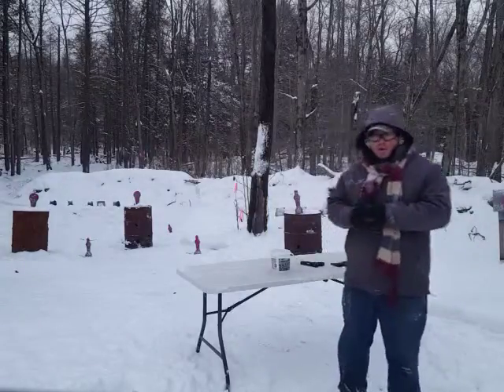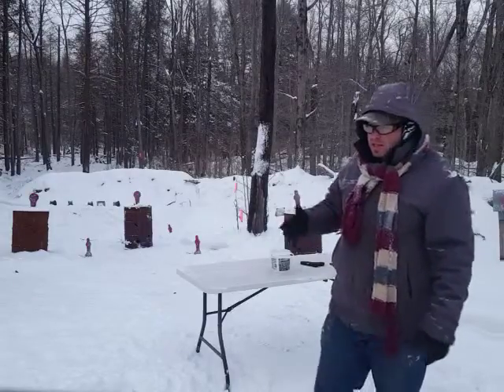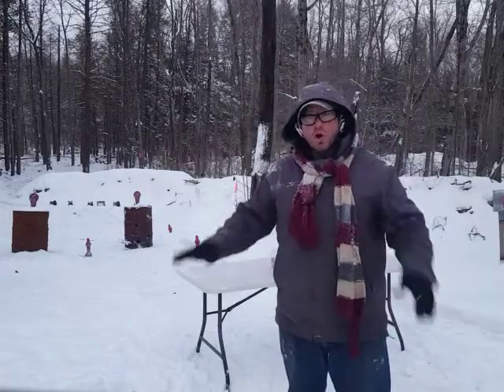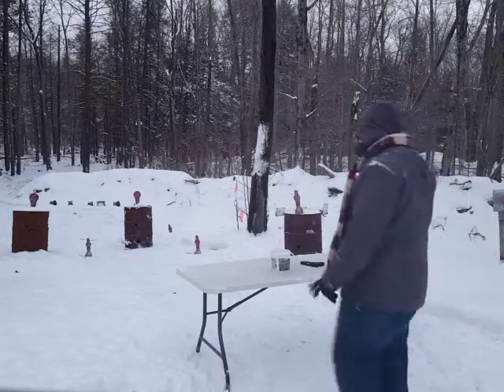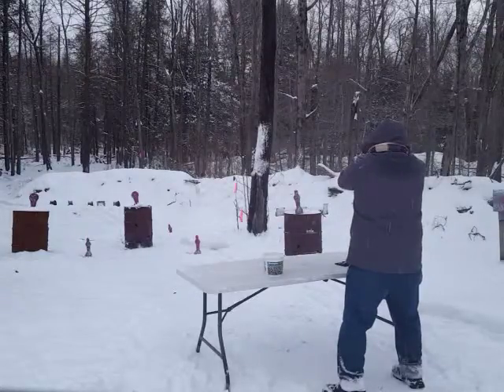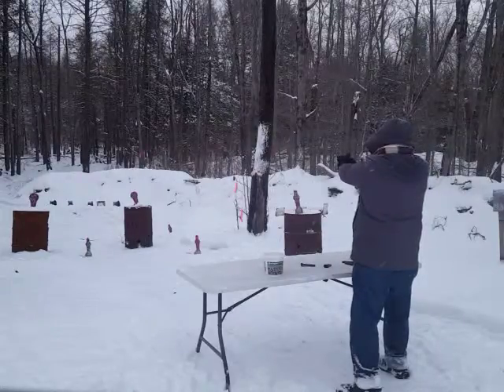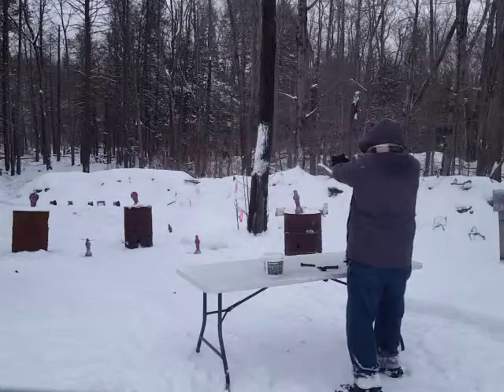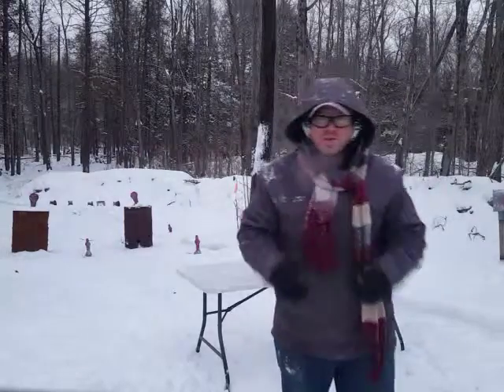1 to 5 Pistol drill